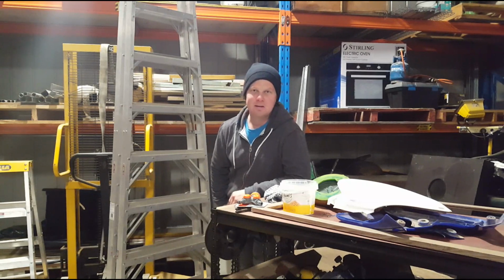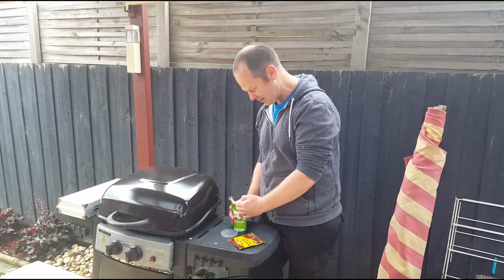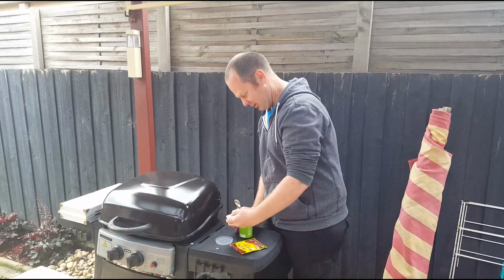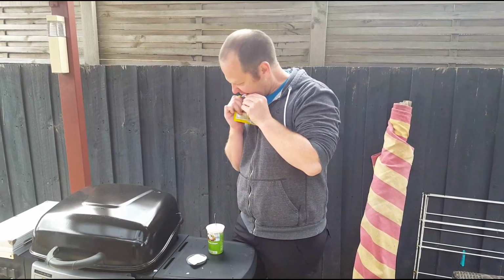SIMPLE AND DELICIOUS MEXICAN DIP BY TOMS CAR HOLD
Hi all, thought I would let you in on an awesome recipe for dip for the festive season. Like I said in the video, it works best with full fat sour cream, it doesn't particularly matter what brand. As for the taco seasoning, I have had more success from the name brand ones of these, only taste is impacted and it likely comes down to personal preference.

Thanks for having a look at my video, there are plenty of other awesome cooking videos on my channel so take a look at them if you can be bothered!